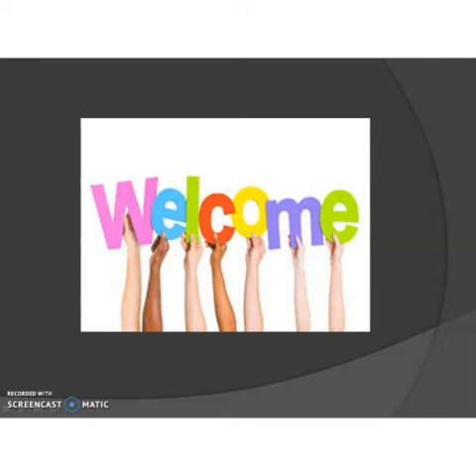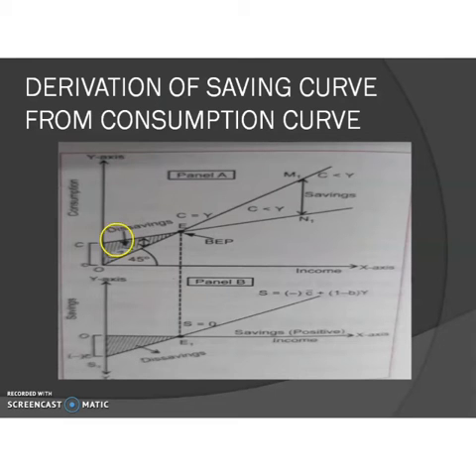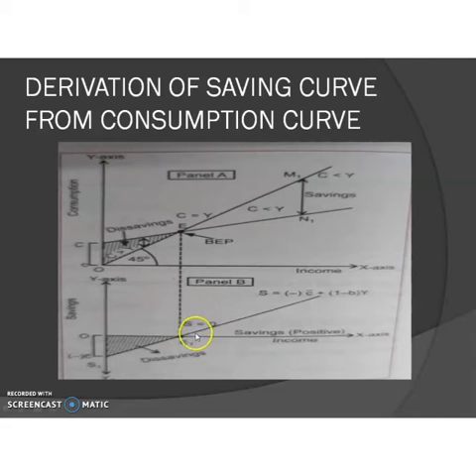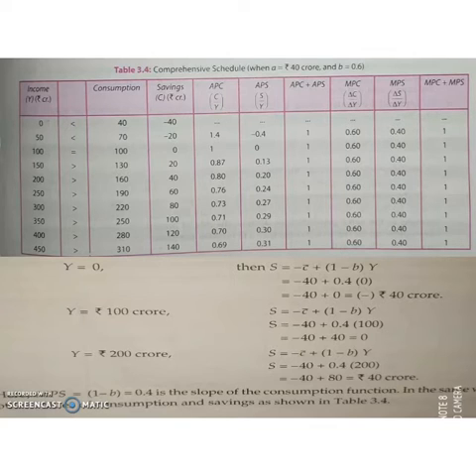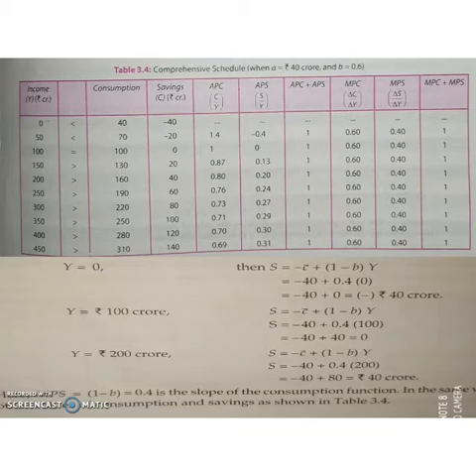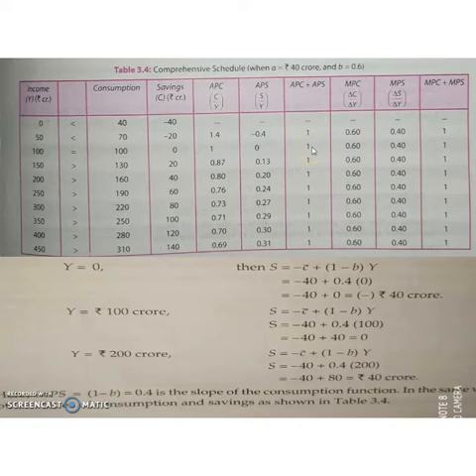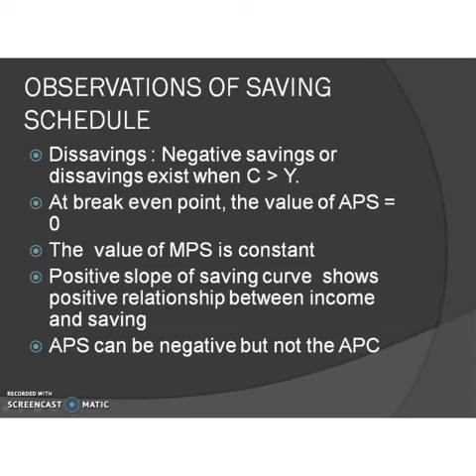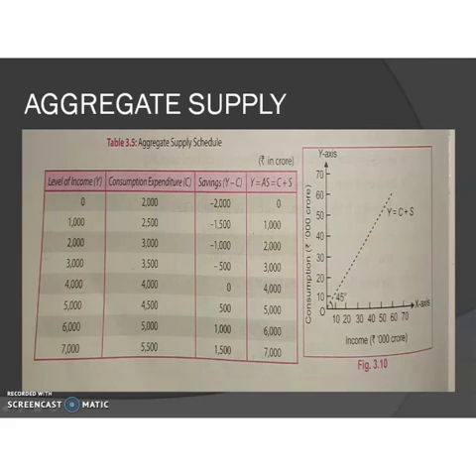MACROECONOMICS, CHAPTER 3, AGGREGATE SUPPLY, PART 2